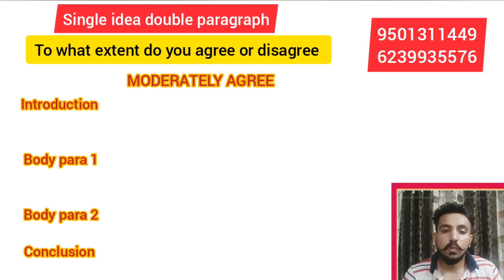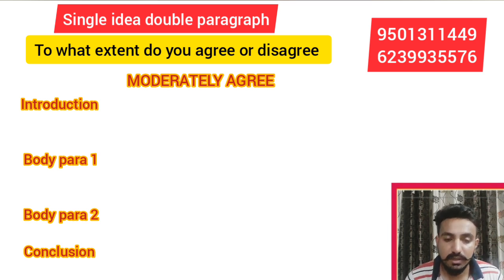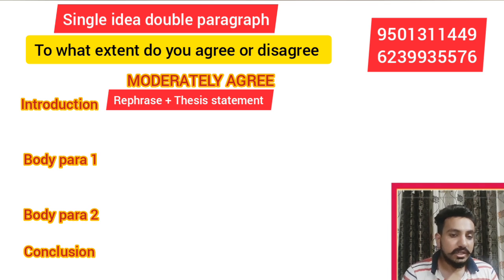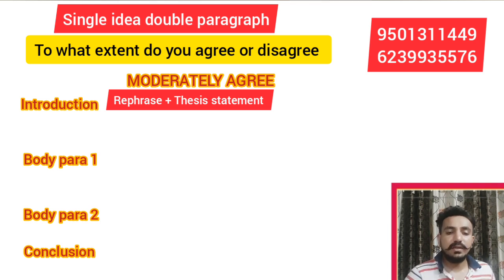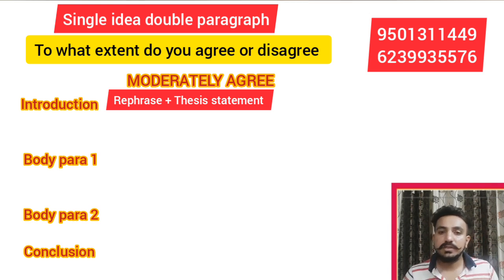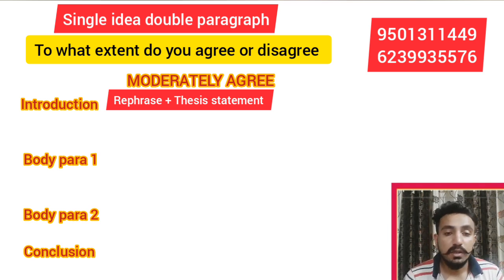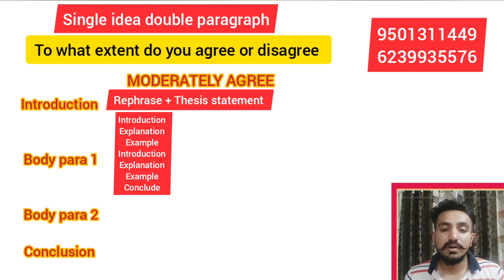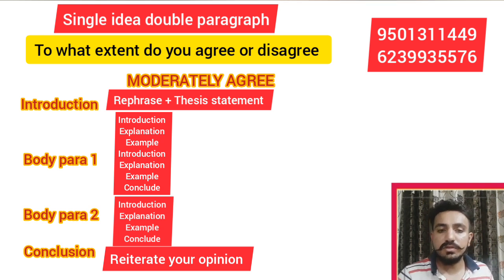IELTS writing essay: Agree or disagree (To what extent)